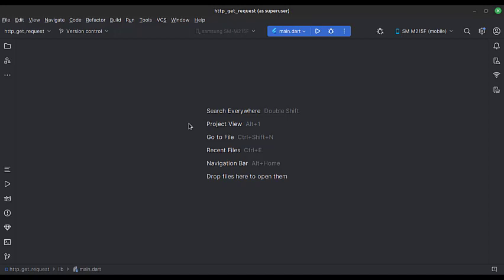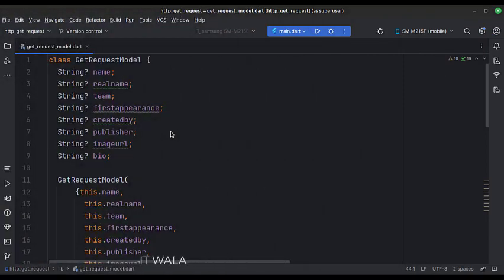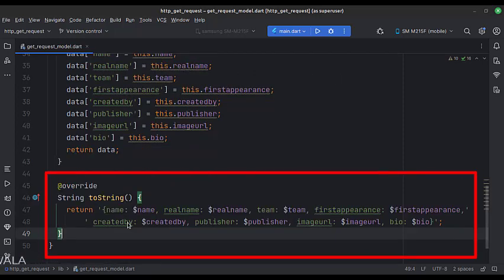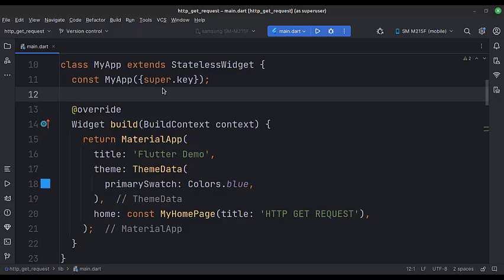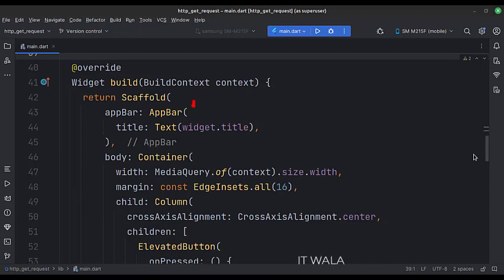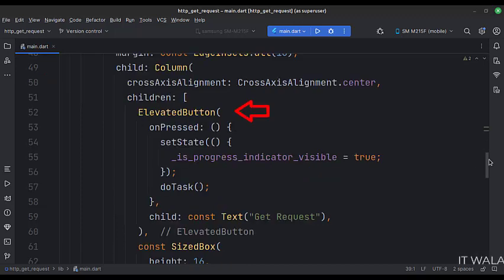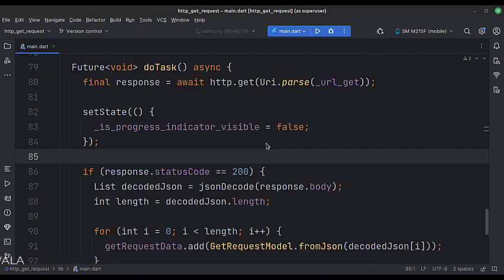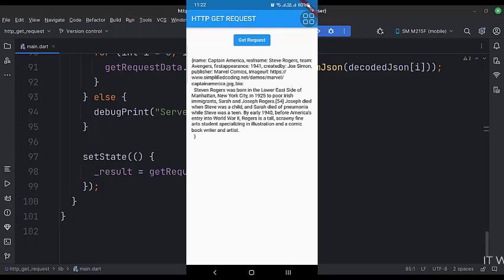🧡 FLUTTER ANDROID ~ 🧡 HTTP GET REQUEST ~ 🧡 TUTORIAL